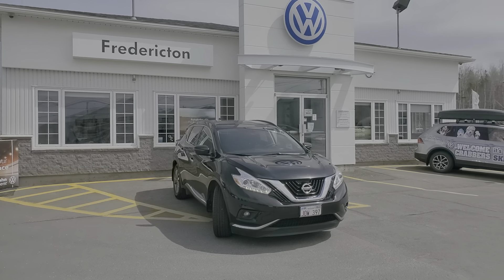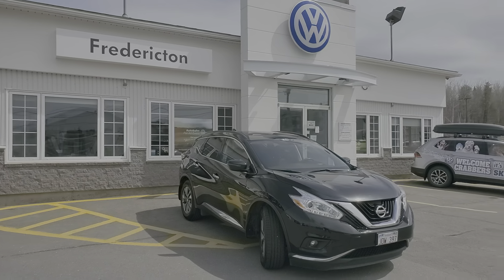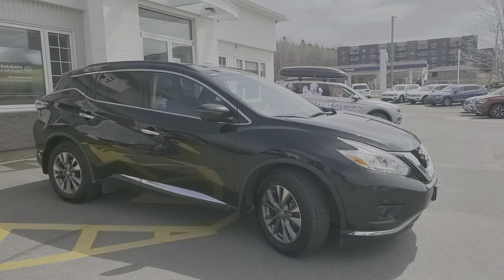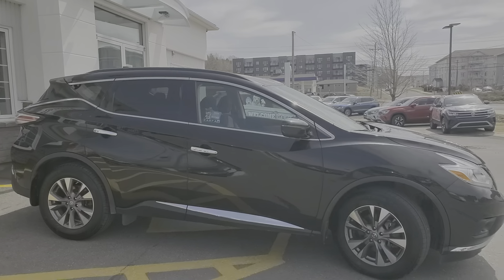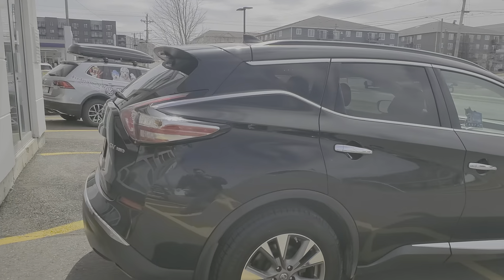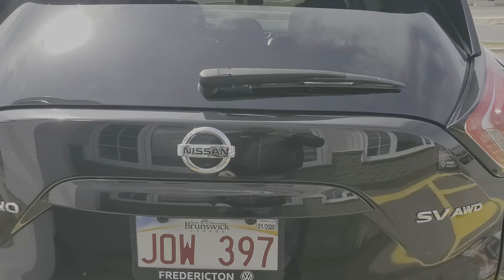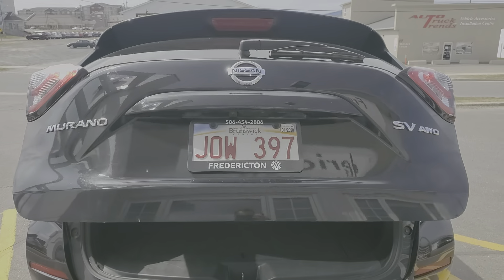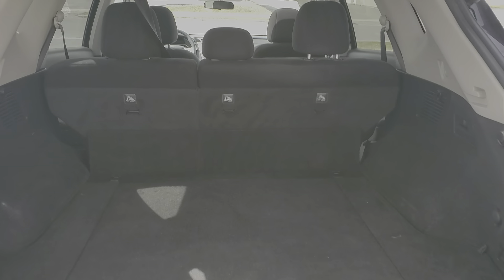2017 Nissan Murano SV AWD-Home Delivery Available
Stock Number 19-300A